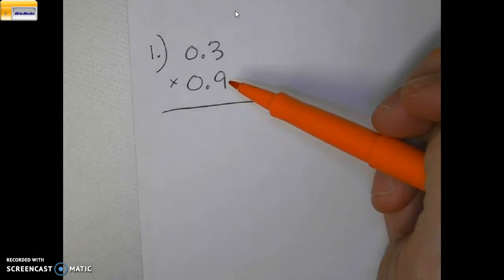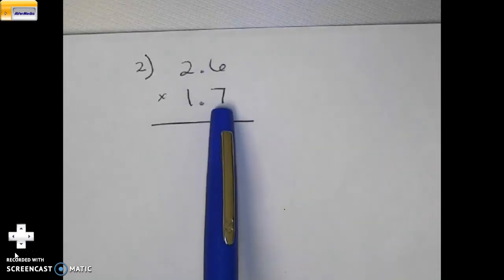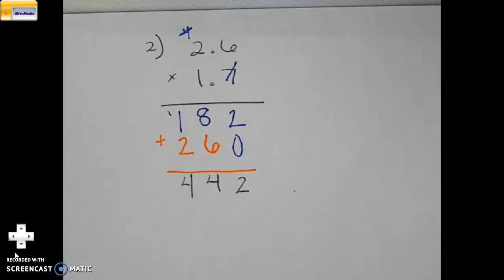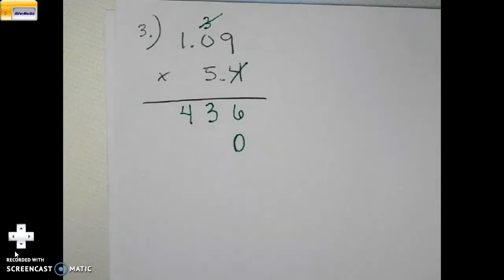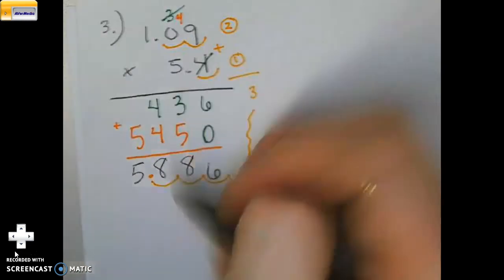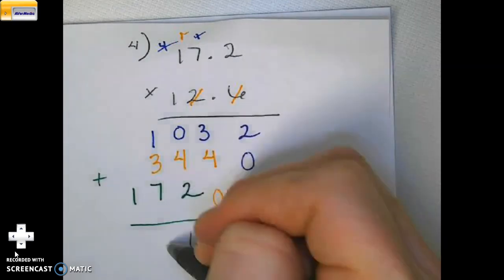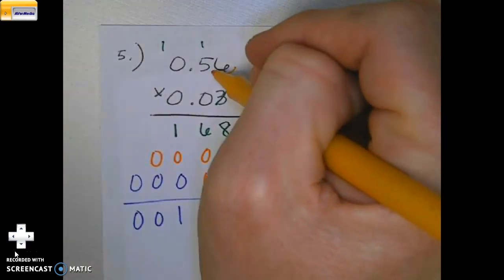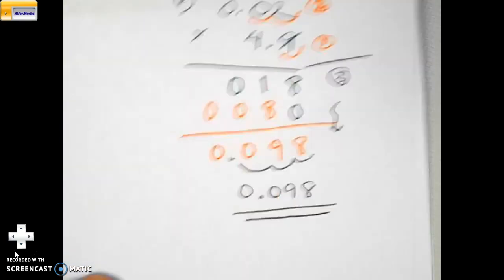Quick Assessment Multiplying Decimals CORE